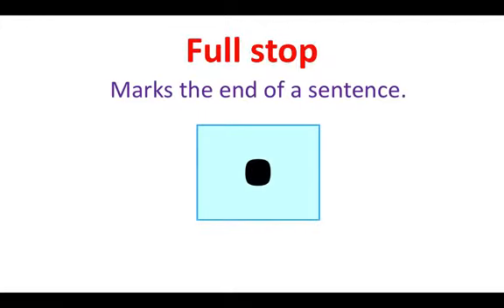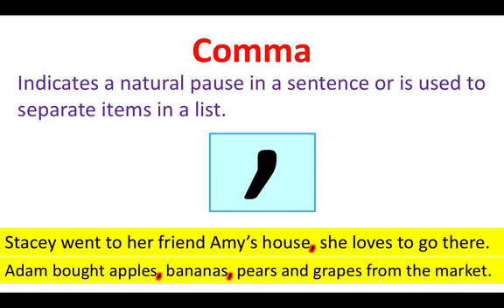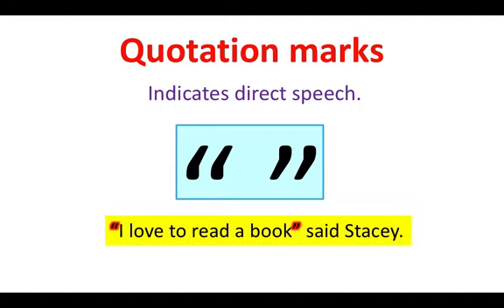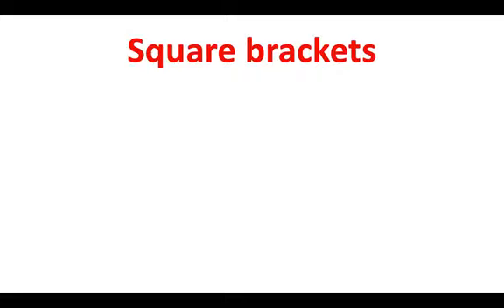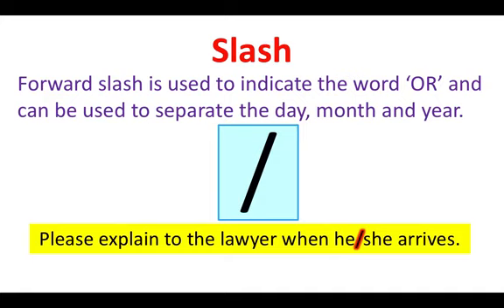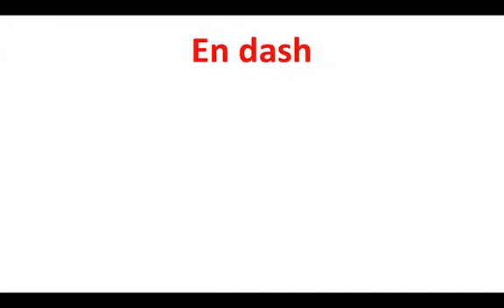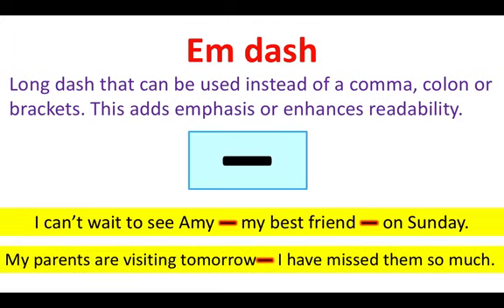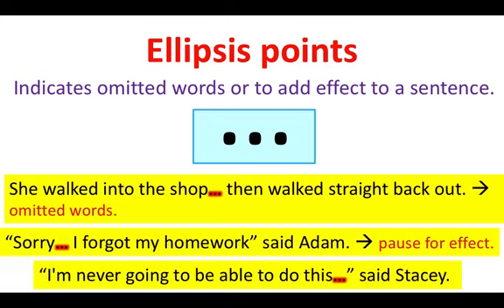PUNCTUATION🎉 English Grammar How to use Punctuation Correctly